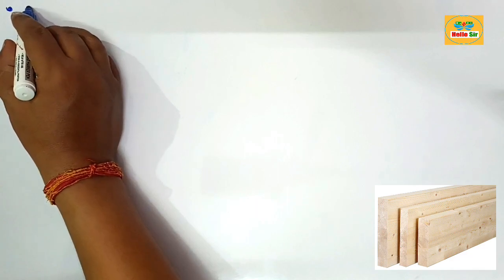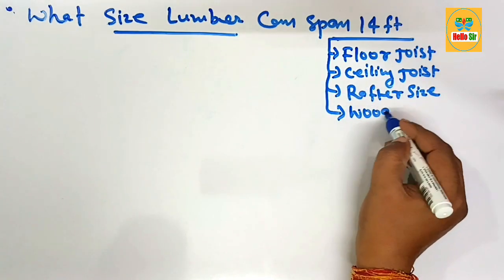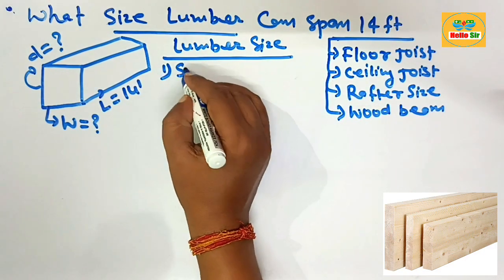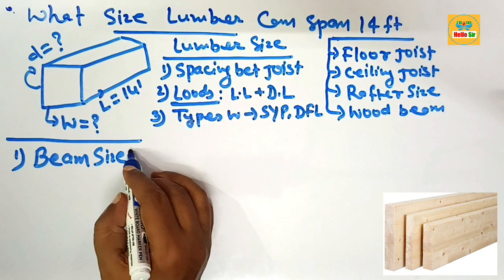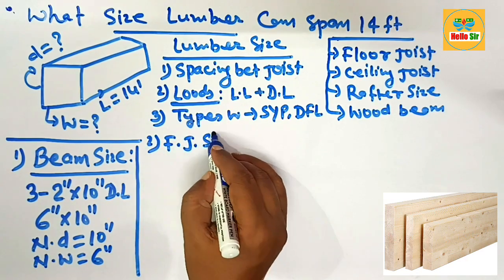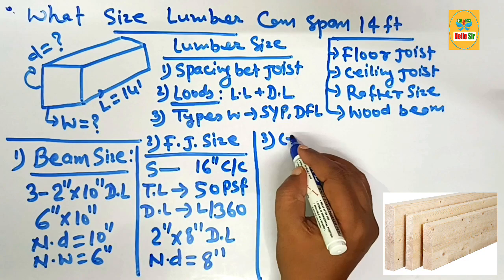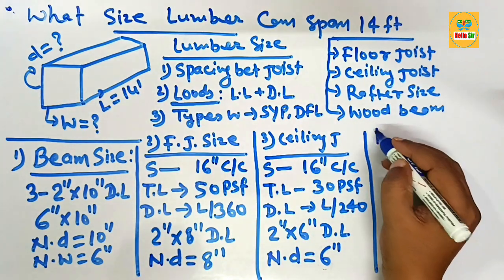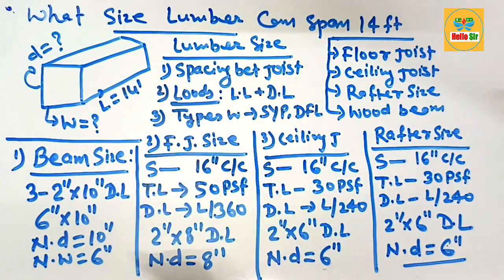What size lumber can span 14 feet | Floor Joist, Ceiling joist, rafter & beam size for a 14 ft span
Spanning 14 feet with lumber requires careful selection of size and type to ensure adequate support and minimal deflection. The specific size needed depends on various factors, including the type of wood, the load conditions (live and dead loads), and whether the lumber is being used as a floor joist, ceiling joist, or beam.

Here's a general guideline for the size of lumber required to span 14 feet:

1) Floor Joists Southern Pine, Douglas Fir, or similar high-strength species: A 2x8 spaced 16 inches on center (o.c.) might be able to span up to 14 feet at live load of 40 psf and dead load of 10 psf and deflection limits L/360.

2) Ceiling Joists Ceiling joists carrying only ceiling loads can span greater distances. A 2x6 spaced 16 inches on center (o.c.) might be able to span up to 14 feet at live load of 20 psf and dead load of 10 psf and deflection limits L/240.

3) Rafter size: Roof rafter carrying only roof loads can span greater distances. A 2x6 spaced 16 inches on center (o.c.) might be able to span up to 14 feet at live load of 20 psf and dead load of 10 psf and deflection limits L/240.

4) Beam Size: For a beam spanning 14 feet and supporting significant loads (e.g., floor loads), A 3-2x10 might be able to span up to 15 feet.